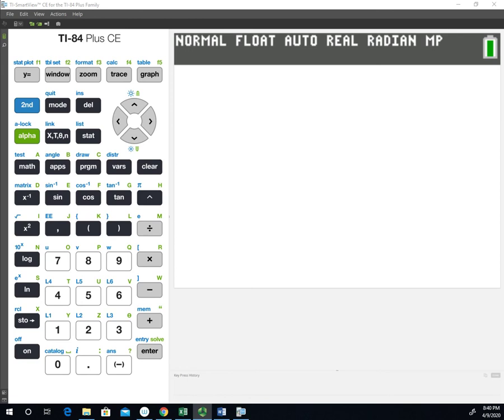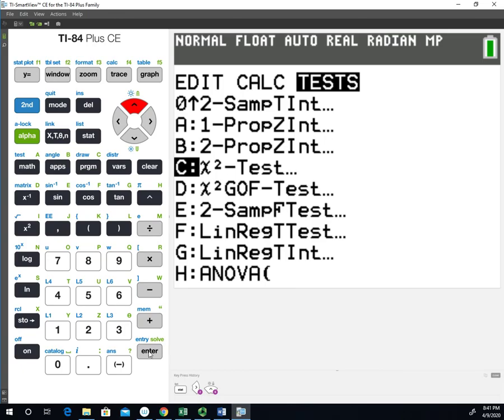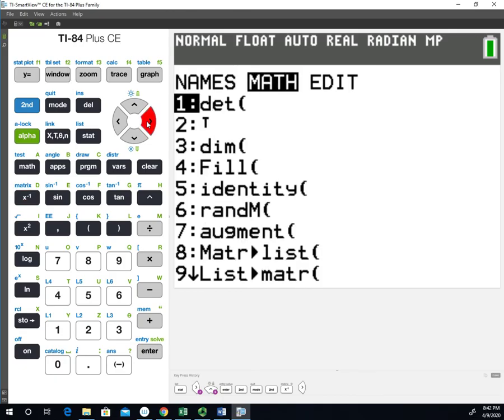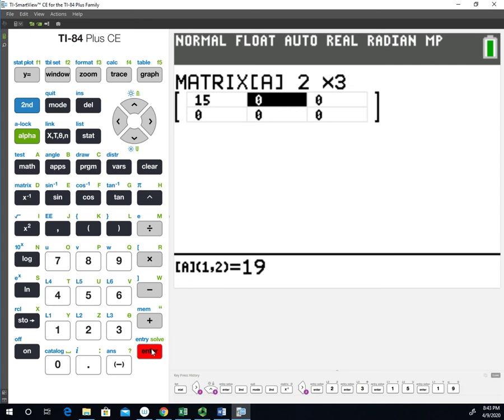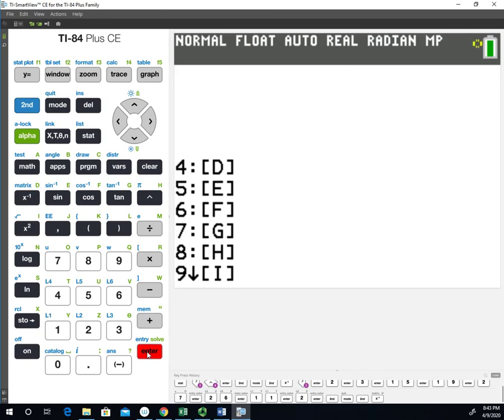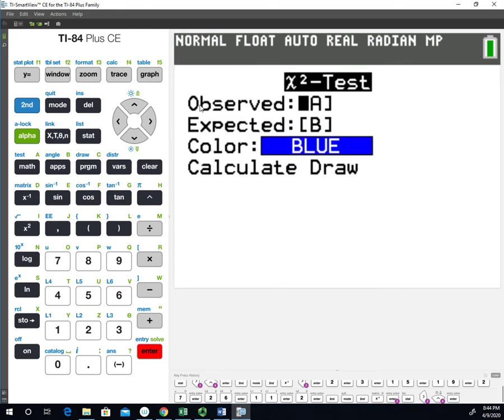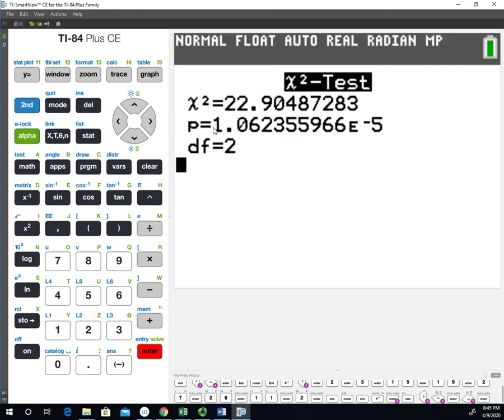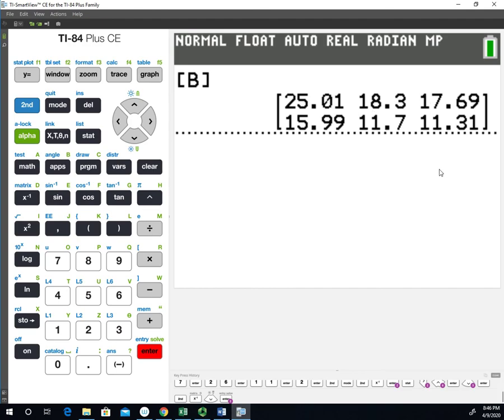Chi Squared Test for Independence on the TI 84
This video show how to complete the chi-squared test for independence on the TI-84.